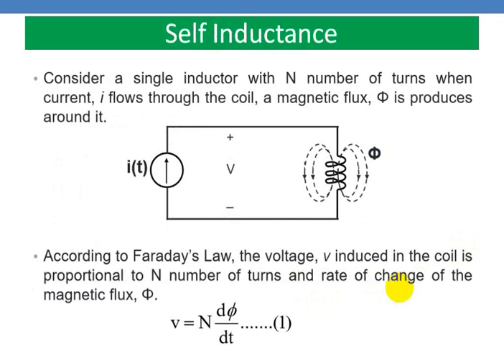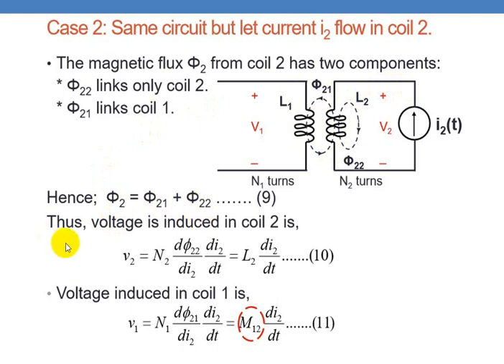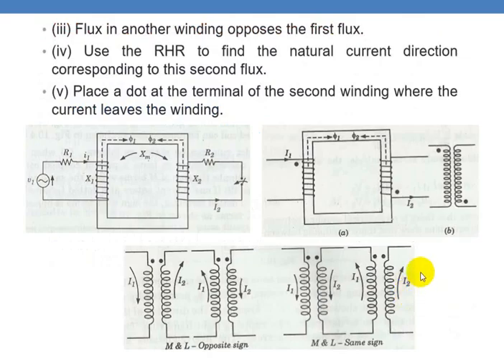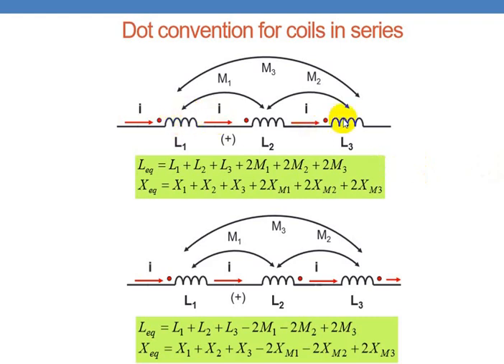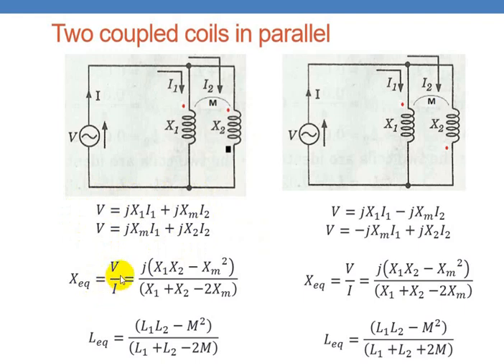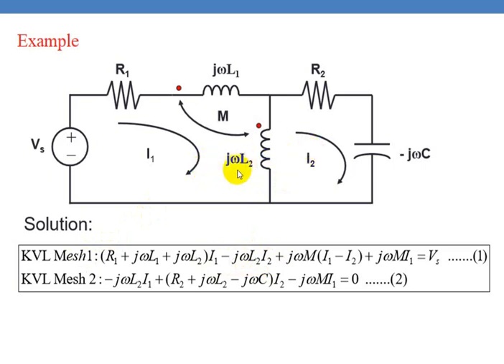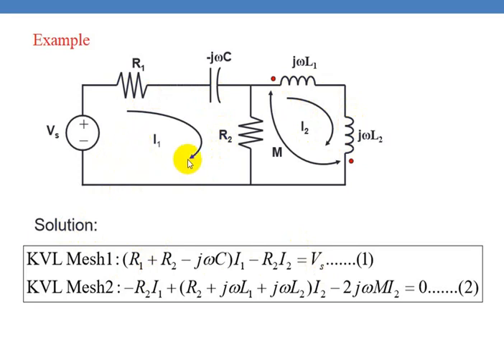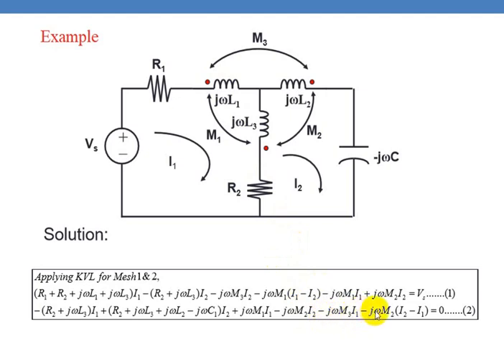Coupled circuits part 1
You will learn about self inductance, mutual inductance, coefficient of coupling, dot convention, and writing KVL equation for coupled circuits.